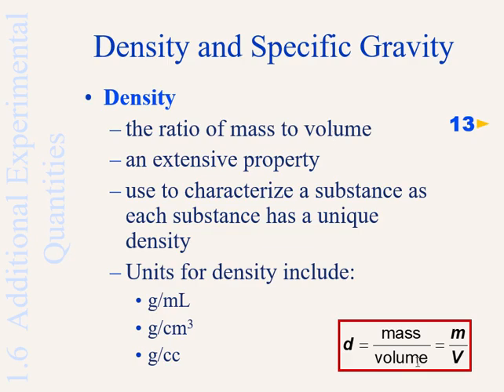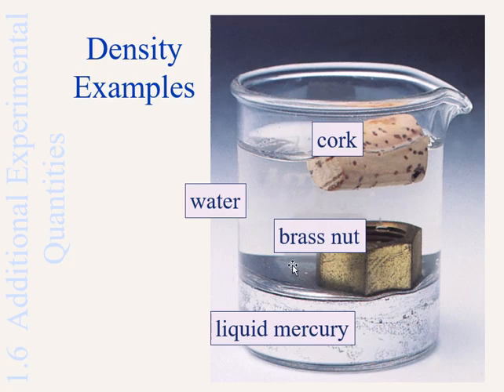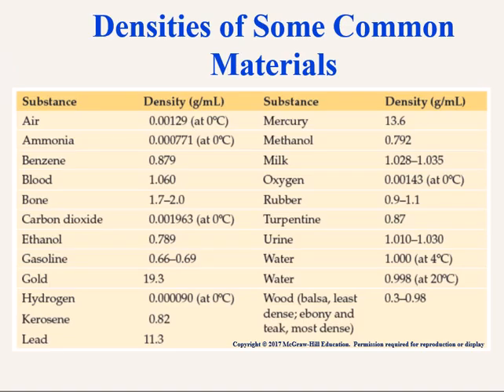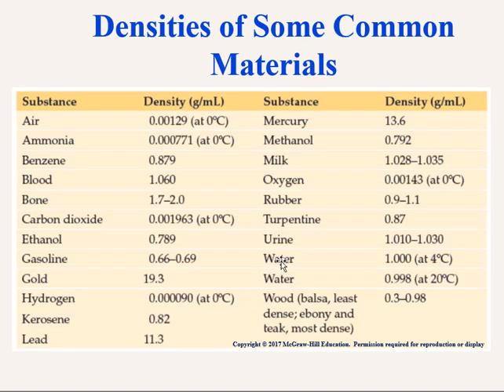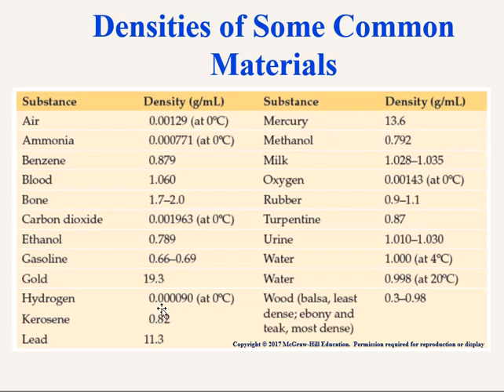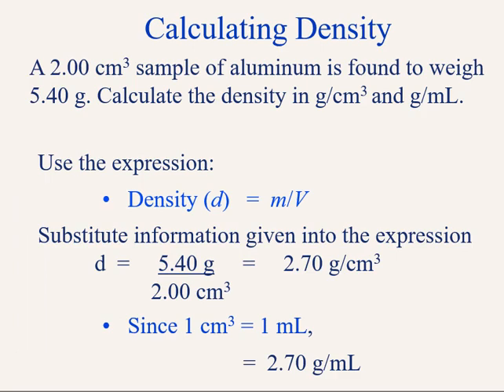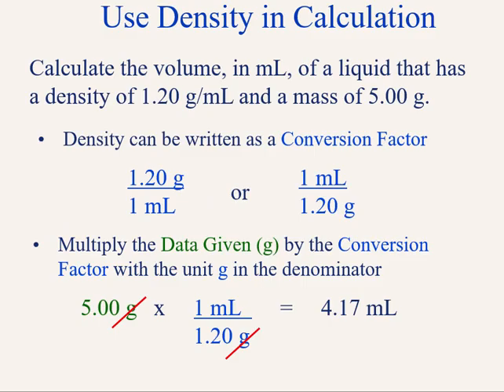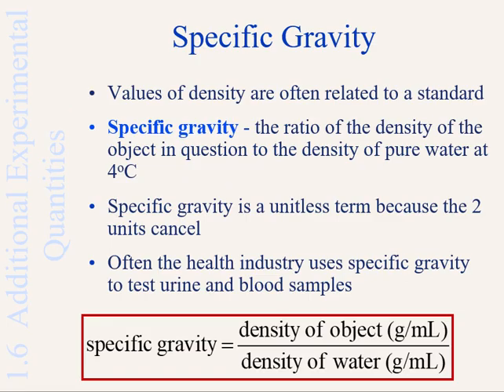Density and Specific Gravity